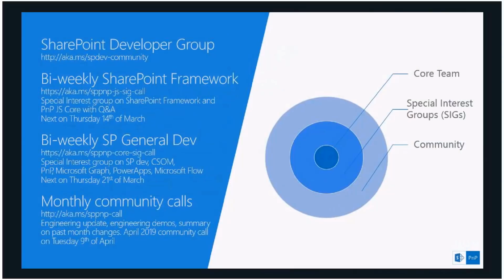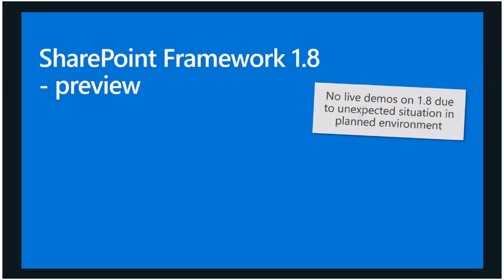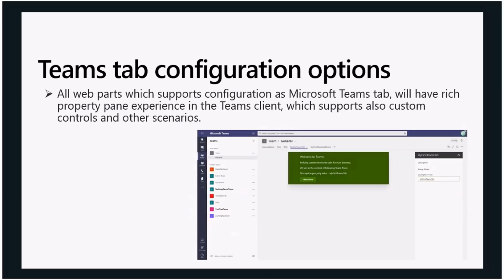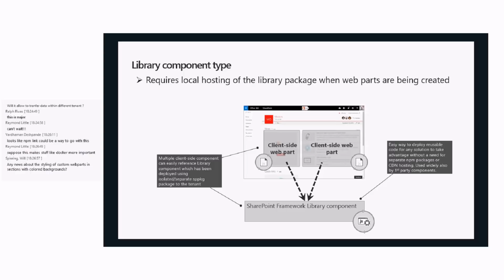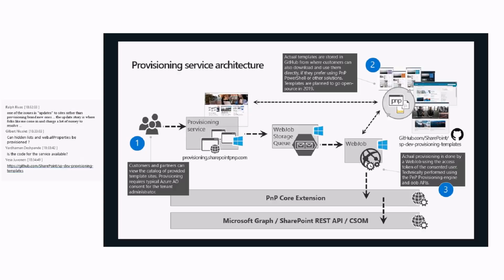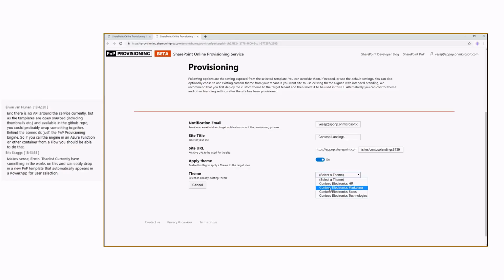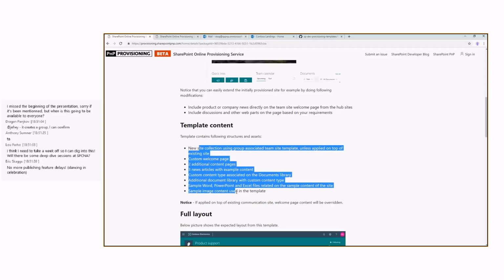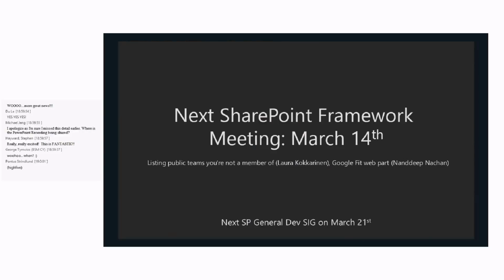SharePoint Developer Monthly Community Call - March 2019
SharePoint Developer (SP PnP) Community call recording from 12th of March 2019. Summary of the activities happened in the past month around SharePoint development guidance, roadmap updates, future plans for the SharePoint development.

The host of the call - Erwin van Hunen (Rencore)

Topic – Preview on SharePoint Framework 1.8 with key capabilities

Live release – Releasing new SharePoint Provisioning Service with a live demo on the capabilities

You can download recurrent invite for the monthly SharePoint community calls